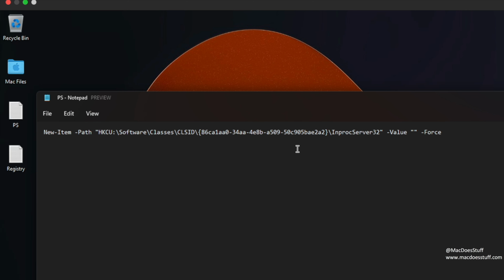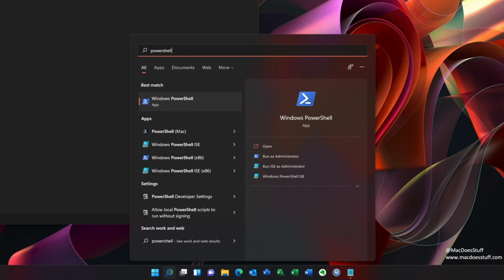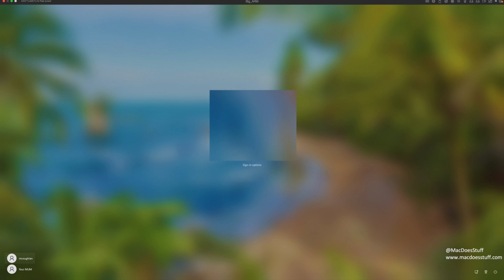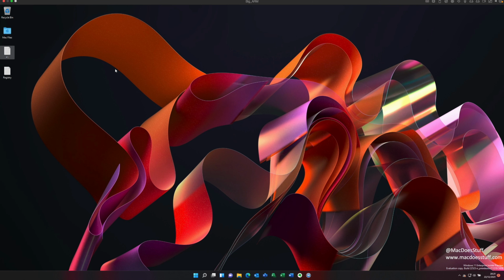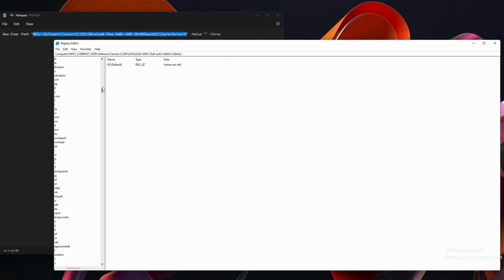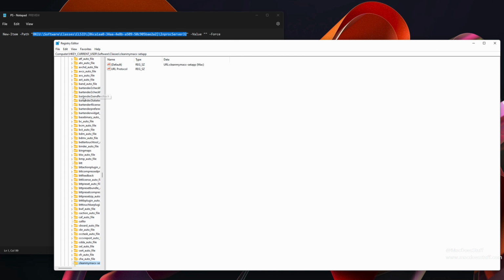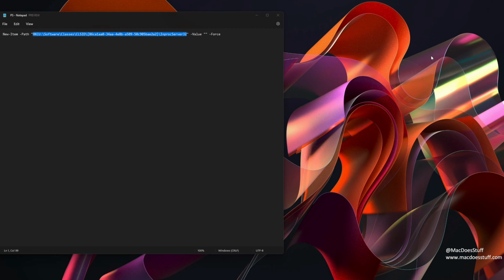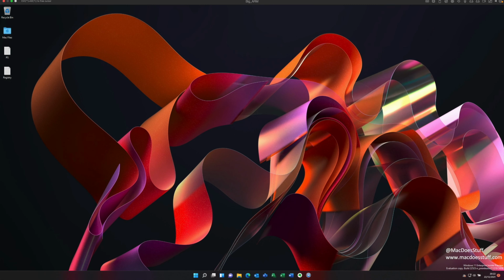Windows 11 Right Click - Get the Windows 10 Menu Back!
The Windows 11 right-click context menu is annoying. I find myself constantly having to click through to get the options that I want. How is that better? Anyway, fortunately it turns out there's a simple way to turn on the Windows 10 experience again - and that's what I show in this video.

How to bring back the windows 10 right click menu.

The commands to enable it and disable are below. Bear in mind you need to logout and back in, or reboot, for the change to take affect.

It's so good to have it back.

New-Item -Path "HKCU:\Software\Classes\CLSID\{86ca1aa0-34aa-4e8b-a509-50c905bae2a2}\InprocServer32" -Value "" -Force

Remove-Item -Path "HKCU:\Software\Classes\CLSID\{86ca1aa0-34aa-4e8b-a509-50c905bae2a2}\InprocServer32"